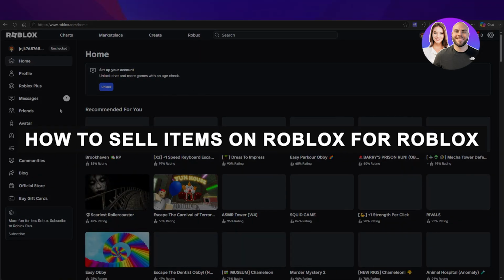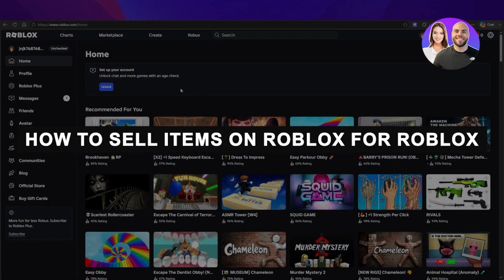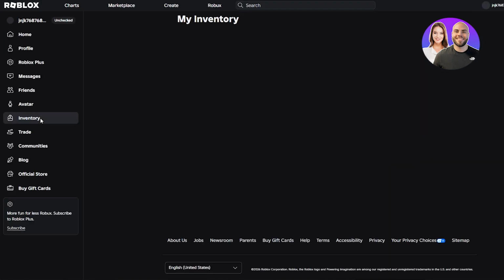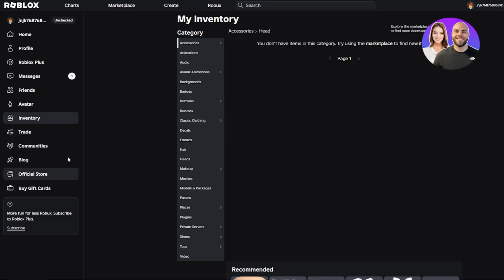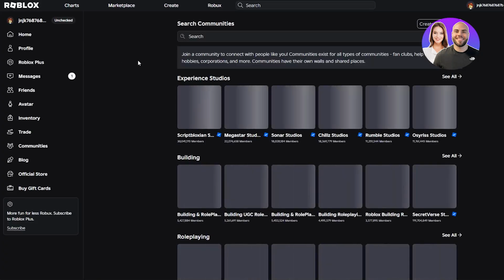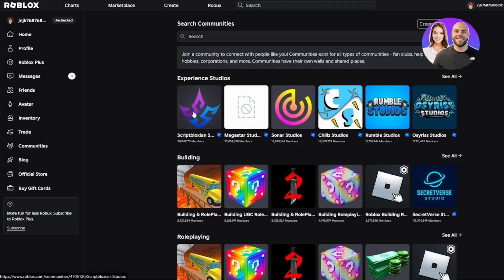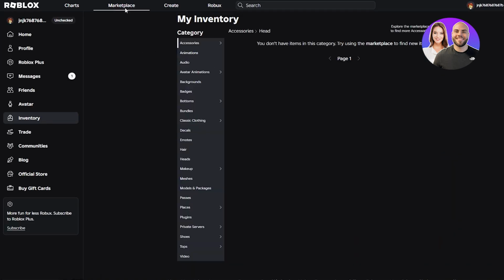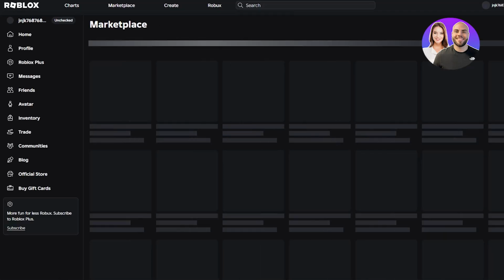How to Sell Items on Roblox for Robux | 2026 Guide